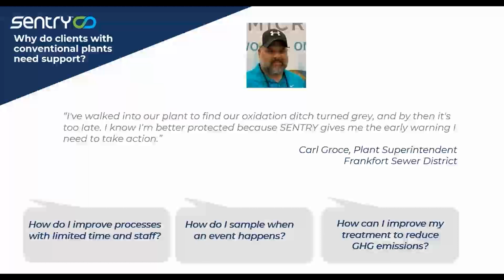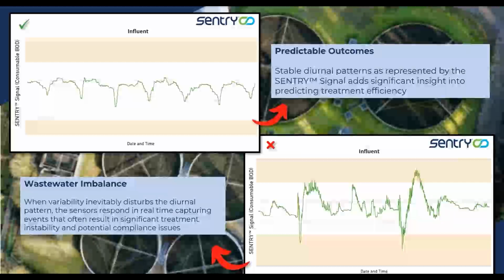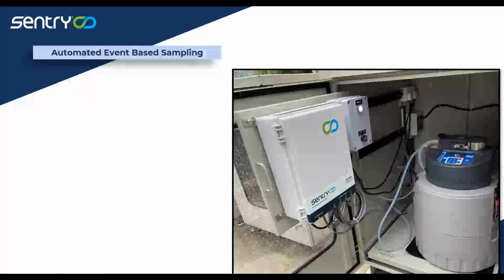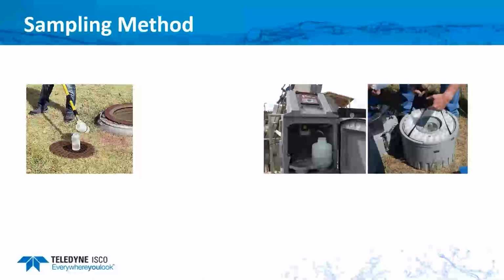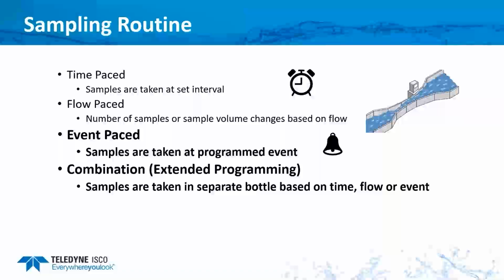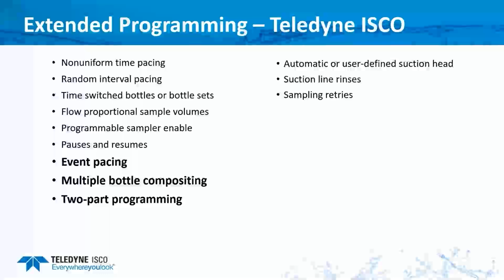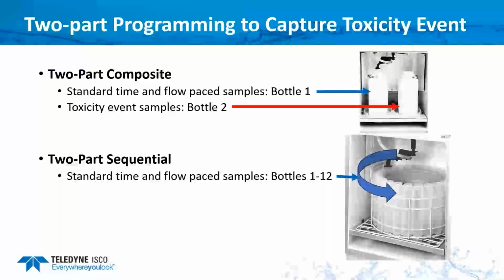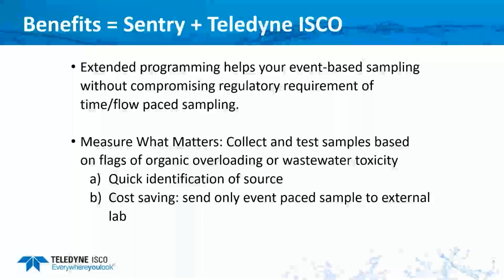Effectively protect treatment performance for your facility to save time and money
Event-paced auto-sampling immediately captures toxicity events so you can act fast.

How can costly damage to water resource recovery facilities be avoided?

How can one efficiently manage the complete treatment processes?

How can one get advance notification and detail on toxic pollutants at the time they appear in influent?

How can one best capture representative samples in real time to efficiently analyze a situation and take immediate corrective actions?

Get answers to those questions and more when you register for this 45-minute webinar plus interactive Q&A session, hosted by Teledyne ISCO’s Kaushal Trivedi, Associate Director of Business Development and Product Manager, and Steve McManus, Sr. Product Support Specialist. They will be joined by the SENTRY company’s Jon Grant, CCO, and Vibhu Srinivasa, Sr. Client Manager.

During this educational and technical presentation, these experts in automatic detection and programmed sampling will proactively answer many of your questions. And, you’ll have a special opportunity to ask your own questions specific to your applications.

• How do I improve processes with limited time and staff?
• How do I sample when an event happens?
• How can I improve my treatment to reduce GHG emissions?
• How can I gain the significant financial rewards of enacting immediate remedies with real-time toxic event detection and automatic wastewater sampling?
• How can I avoid the need to stop monitoring in order to install equipment replacement parts, conduct routine calibrations and deal with unreliable data?
• How can I trigger collections via an automatic sampler to save time and money?

Protect your facility and reduce risk by knowing early so you can act quickly when you join us for this informative webinar.